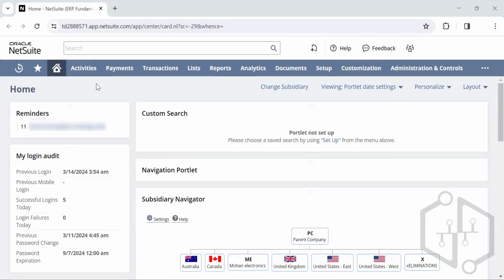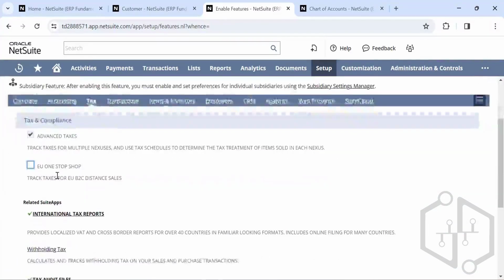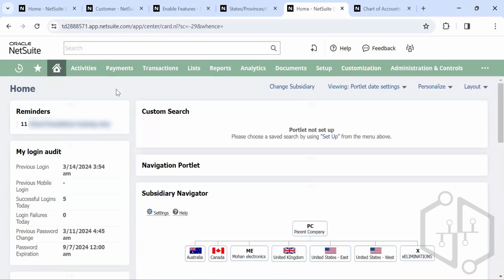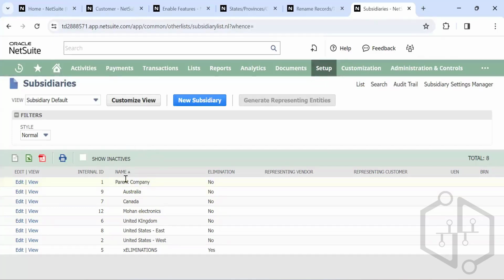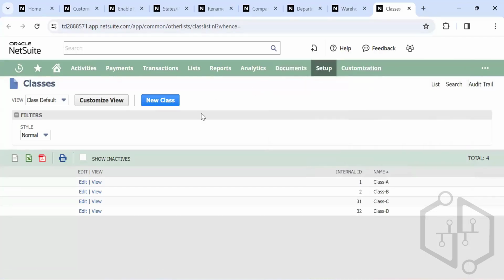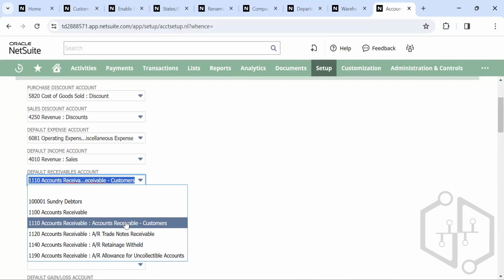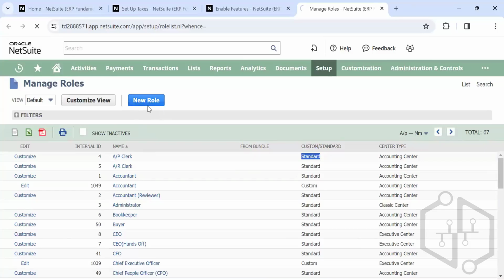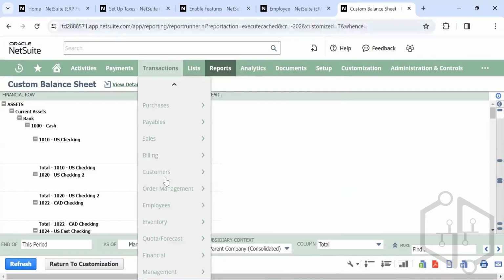Overview | Netsuite Functional Training | Netsuite Functional Course | Learn Netsuite | uDemand